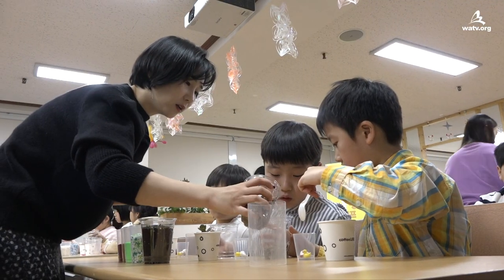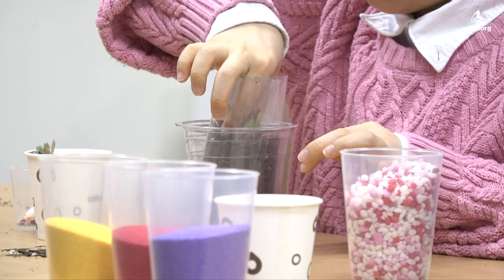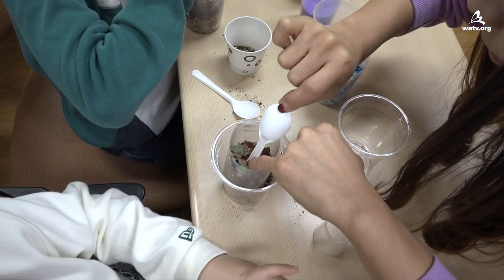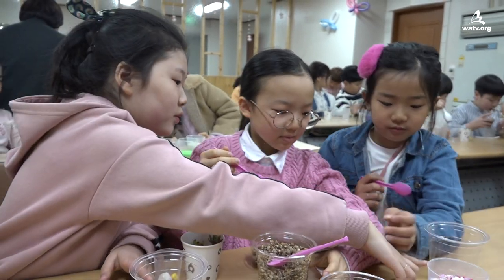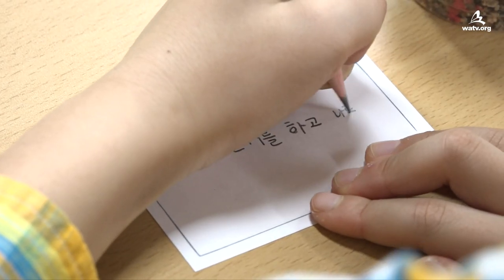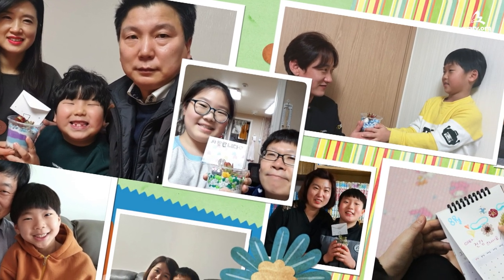[WATVnews] Making Pots for Succulent Plants | World Mission Society Church of God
- Winter Camp for Elementary School Students 2020 to Build Good Character -

I wrote my mom and dad that I’m thankful for them and love them.
Usually, I couldn’t say thank you to my parents.
But with this, I can say thank you to my parents, and feel good.
- Lee Yeon-hui

Church of God students are making the pots step by step as they think of the people whom they are grateful to, for always loving and caring for them.
Students will have more gratitude in their hearts as they take the time to think of those who always give them good things.

[This video is copyrighted by the World Mission Society Church of God.